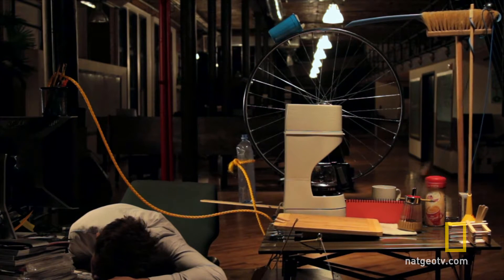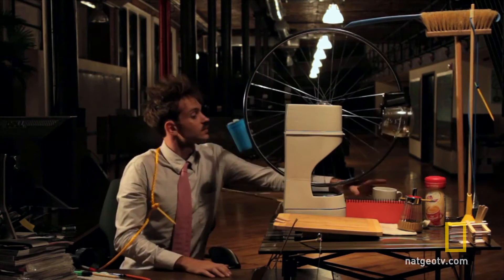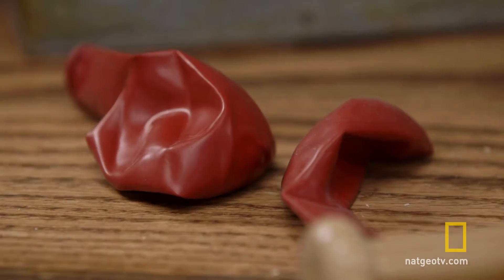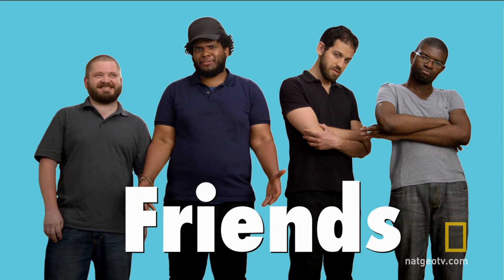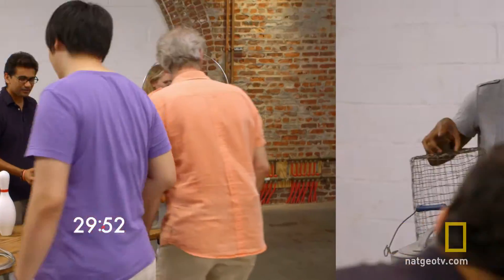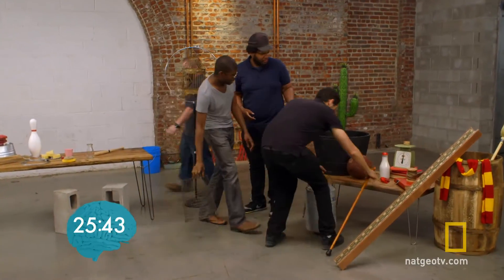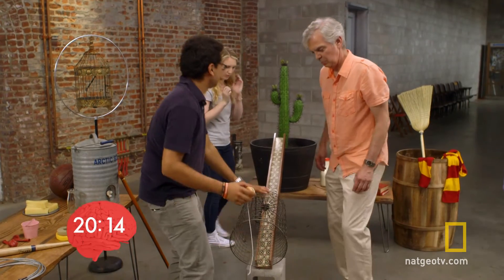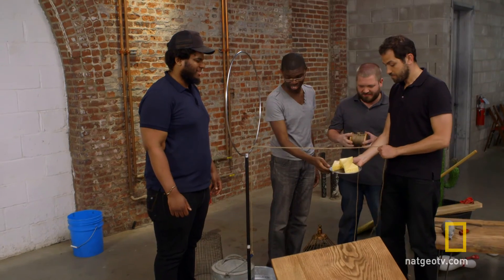Pułapki umysłu - Pułapka na mysz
Zespół inżynierów rywalizuje z grupą przyjaciół, budując maszynę Rube'a Goldberga. Ich celem jest wykorzystanie wszystkich 25 dostarczonych przedmiotów, w celu złapania myszy w pułapkę.